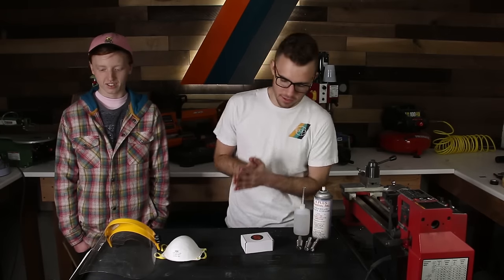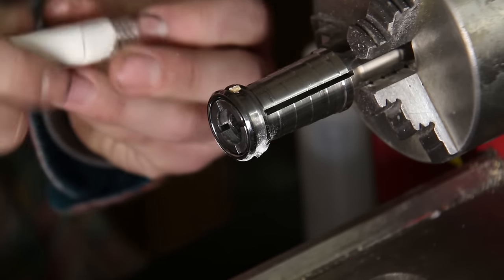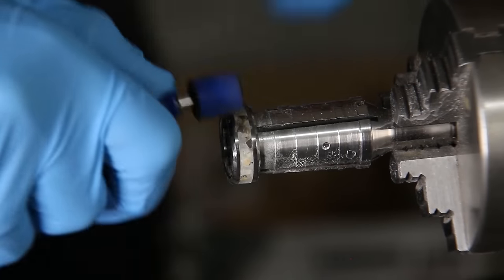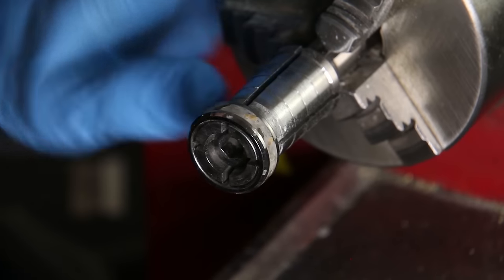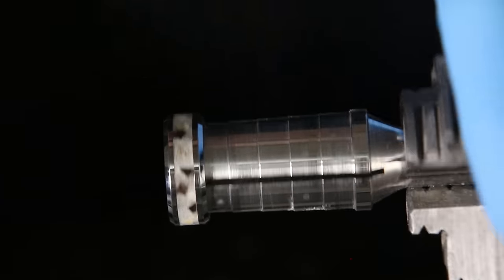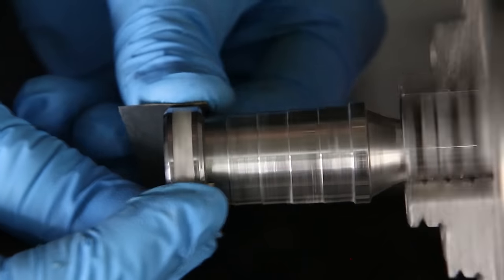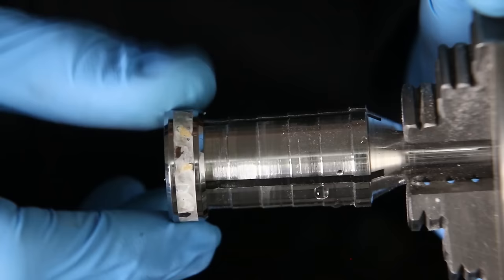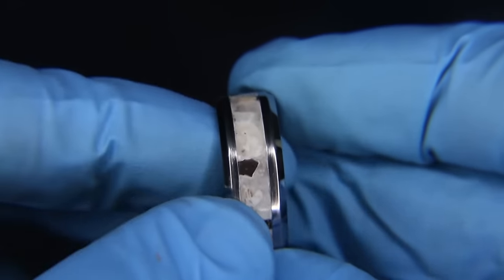How to make Siberian Mammoth Tooth Ring (In-Depth DIY Tutorial)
In this DIY ring tutorial, Patrick and Dave will guide you step-by-step on how to make the enchanting Siberian Mammoth Tooth ring. This tutorial is perfect for all skill levels, we will teach you lots of tips and tricks.  It's a simple design that doesn't have too many components.  We use some of our most requested materials including a tungsten ring blank, Siberian Mammoth Tooth Fragments, Glow Powder, and more!

This ring was included in our Ring Makers Subscription Box.  You can join our team of ring makers every month and get the materials shipped to you!

Where to get our materials and tools?

You can get all the materials in our rings from our

Mini Metal Lathe We Use
Cheaper Lathe Option